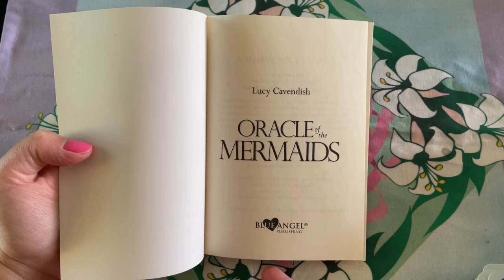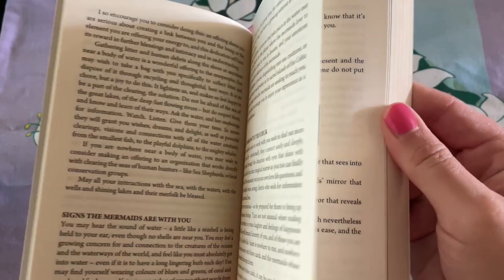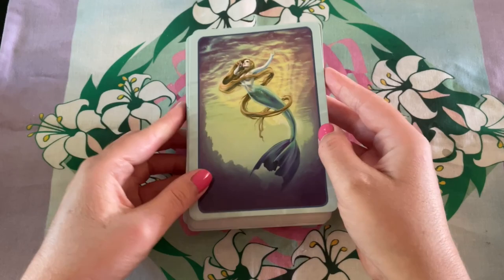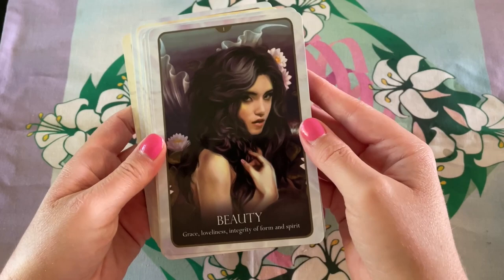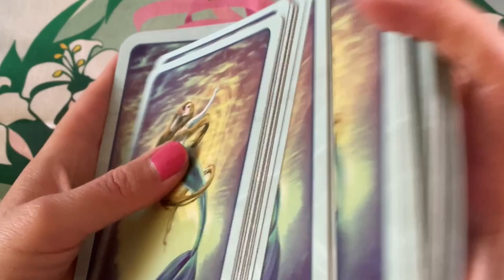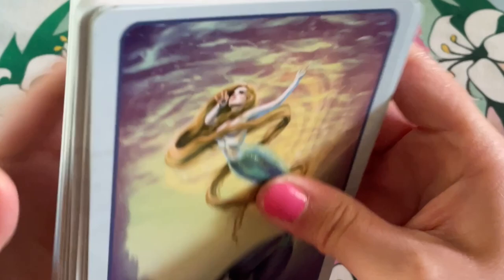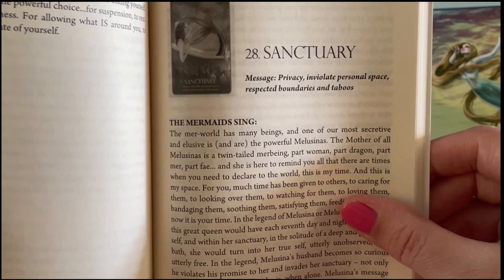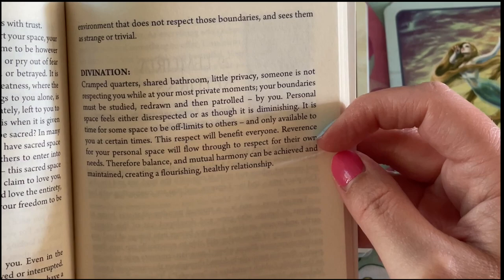Flip Through and Review of Oracle of the mermaids by Lucy Cavendish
Today I will do a flip-through and review of the Oracle of the Mermaids by Lucy Cavendish with artwork by Selina French.

This oracle comes with a fantastic book and beautiful cards by Selina French.

If you want to work with mermaids this is the deck for you.

This was published by Blue Angel in 2013.

Have fun and keep on shuffling!